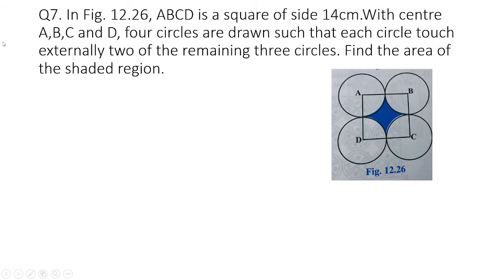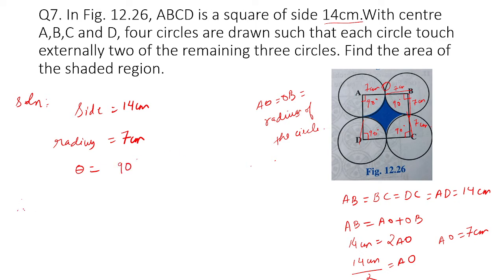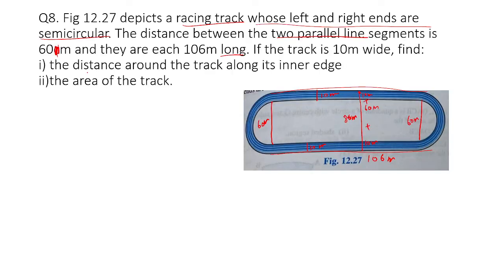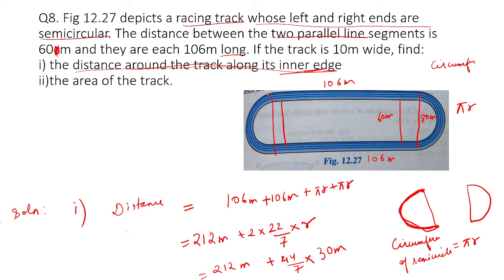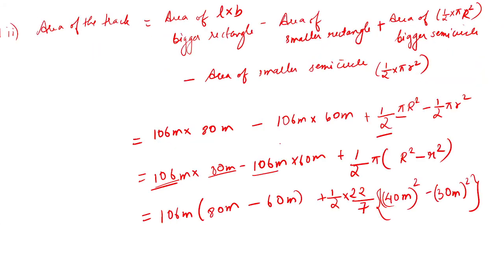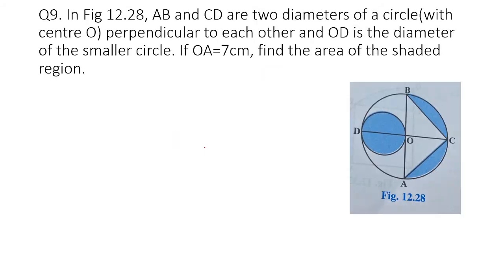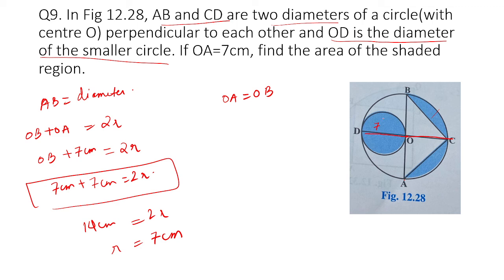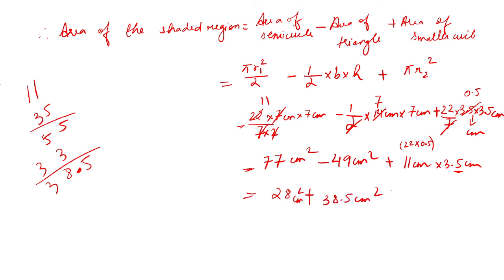Class 10(NBSE) Ex 12.3 Section B(Q7-Q9)